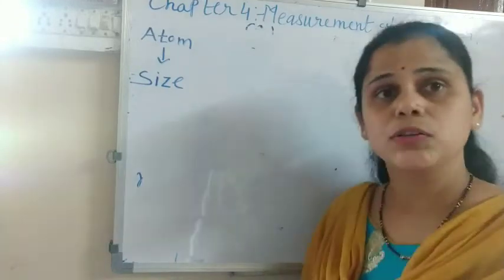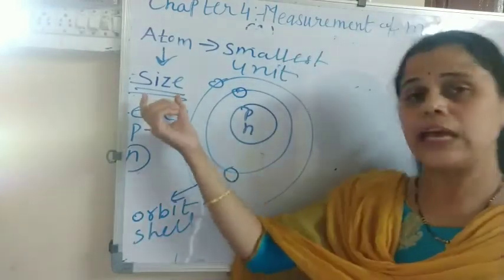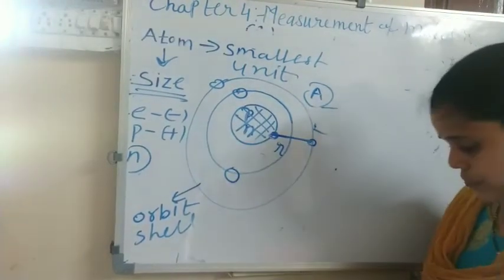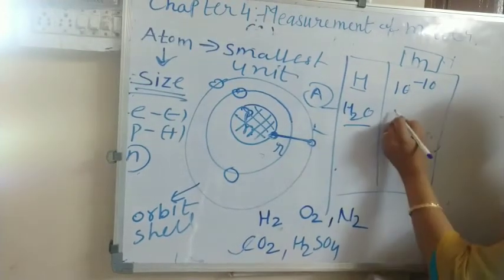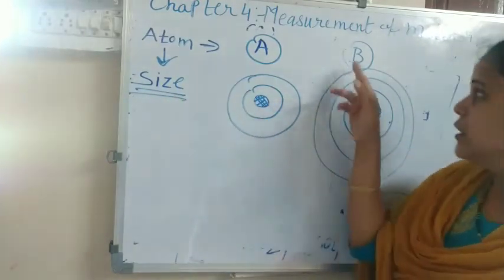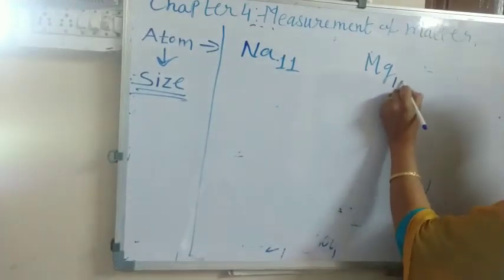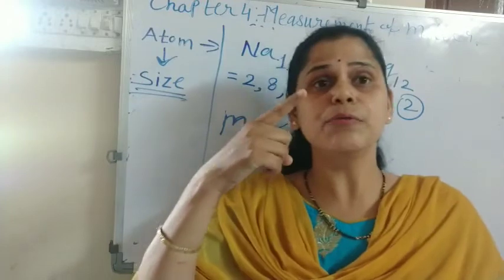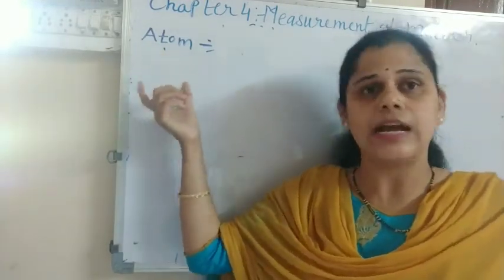Atomic Size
Class 9 / Subject - Science 1
Chapter 4 Measurement of Matter
Topic - Size of Atom